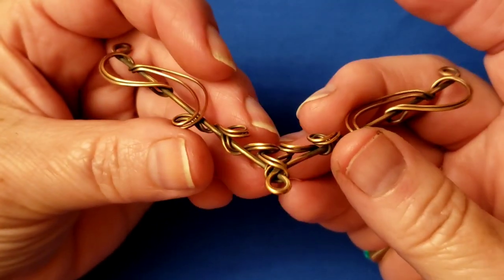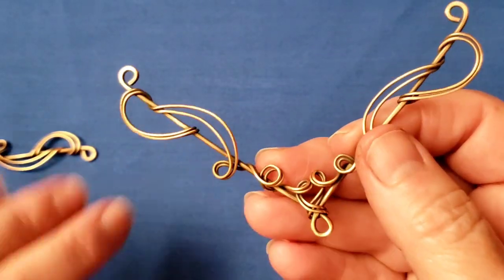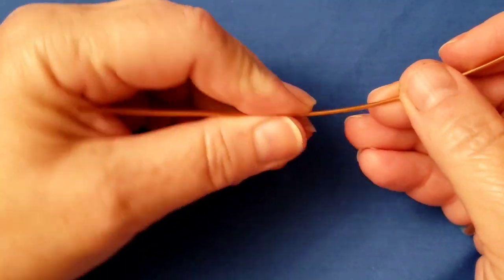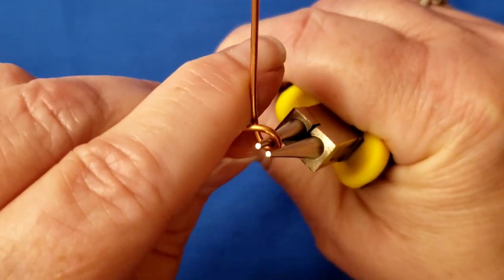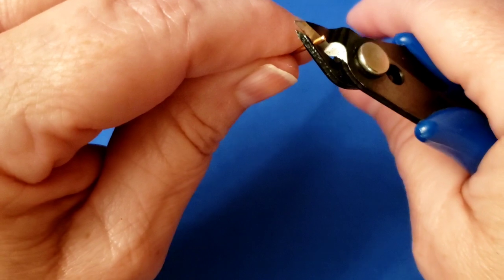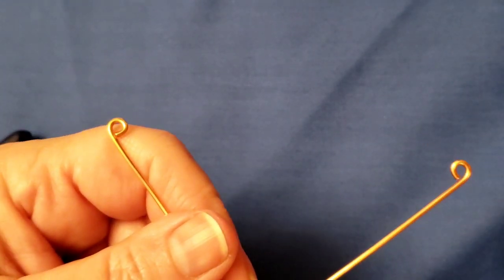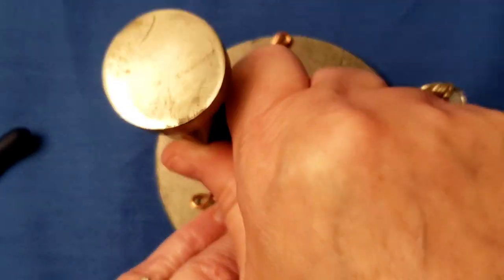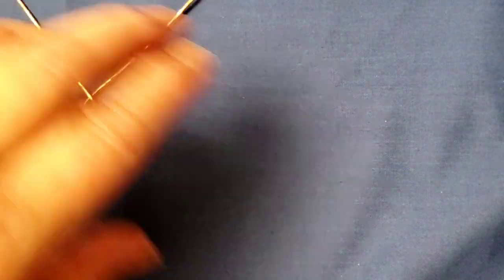90 Degree Pendant Bar with Swirls - Cheryl St. Pierre of Majestic Wire Artworks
Supply list below:
Coming soon are my Channel Memberships. I have a video on it in the comment section of the channel. This is a great way of helping sustain my channel, as well making my channel more interactive. This will have everything all in one place. Please check it out.
Should be live in a few days

Supply list:
Note: all wire I have used was dead soft raw copper.
. 6.5 inch(16.25 cm ) Piece of 16 gauge (1.29mm) wire (easiest to work with dead soft)
2 x 15 inch (37.5 cm) Pieces of 20 gauge (0.81mm) dead soft wire bend in the centre
Then measure 3 inches (7.5cm) from the loop to trim.

Note: I have given the links for my pliers as I have had so many requests for the pliers I use. I am not stating that you must use the same pliers that I am.

ruler

anvil or hammering surface

Hammer to make desired hammered affect. I used a ball peen hammer.

Thank you Beebeecraft for these magnificent pliers
Oh and remember to use CHERYL2020 to get a $5 off coupon when making an order of $40 USD.. Shipping is free on orders over $25Supply List